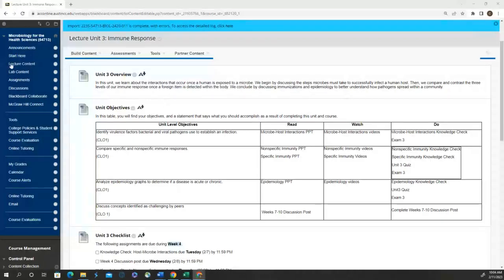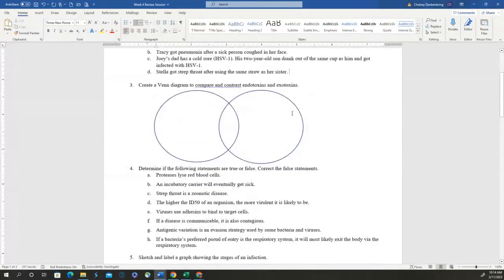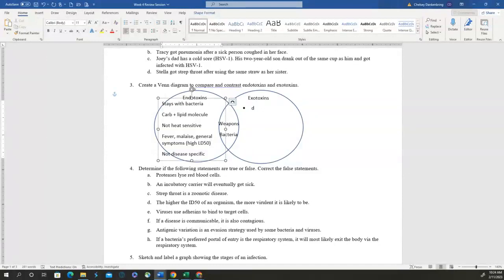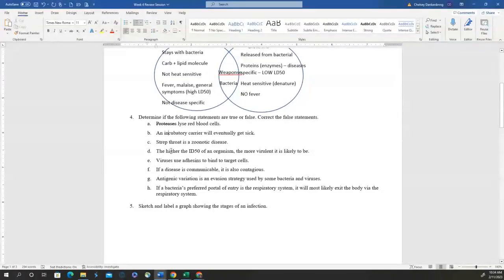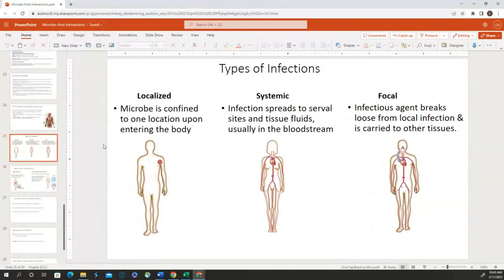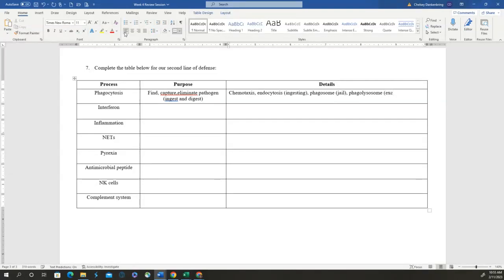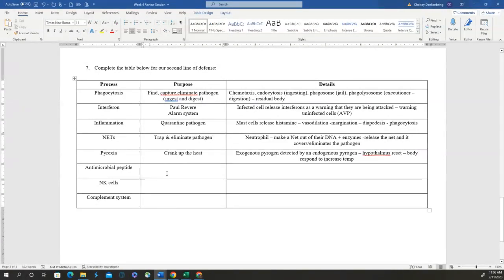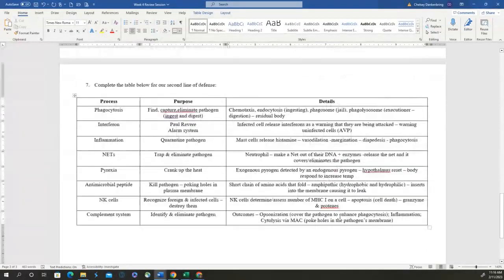Week 4 Review Session: Microbe-Host Interactions & Immune Responses